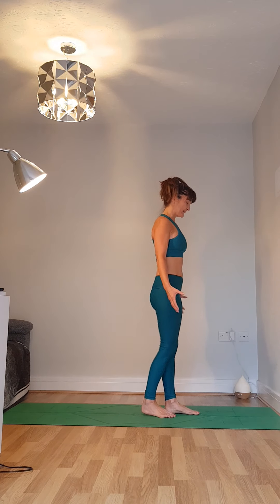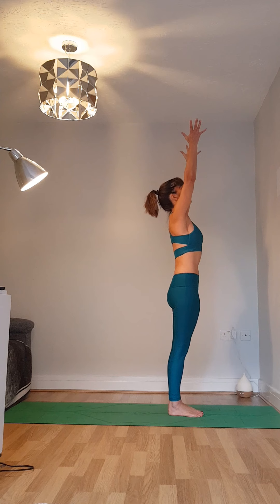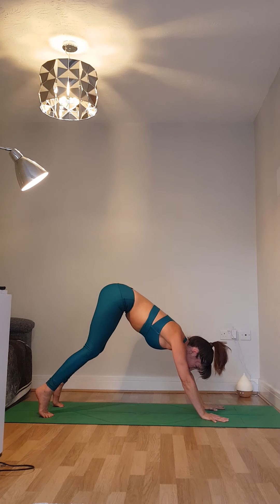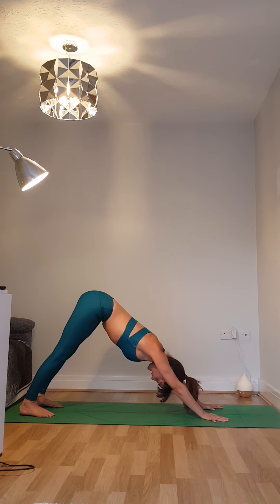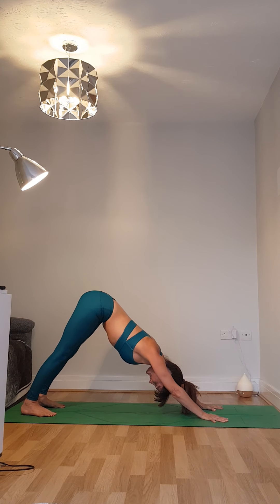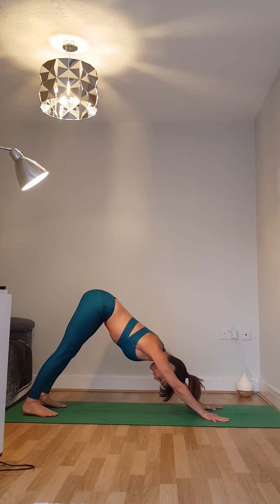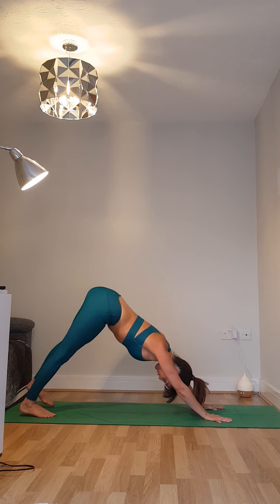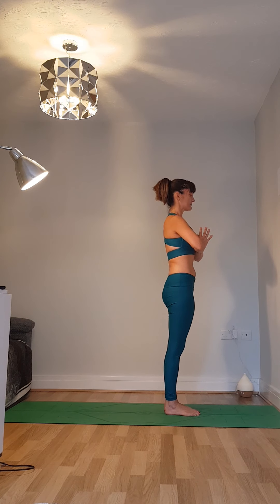Yoga class - 26 September 2020 - practice 2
Surya Namaskar A